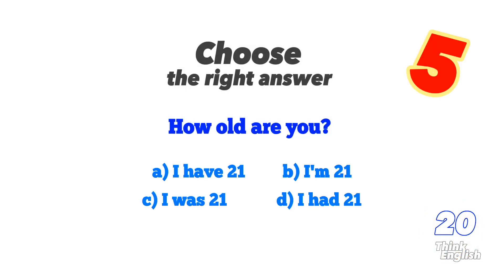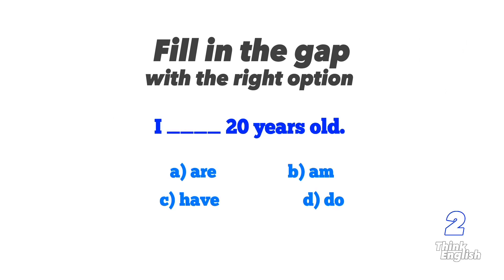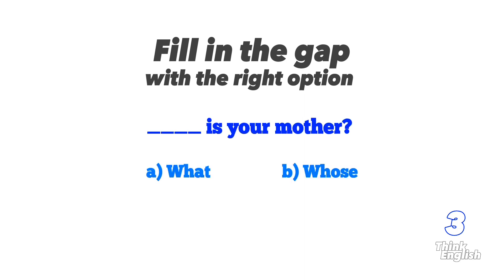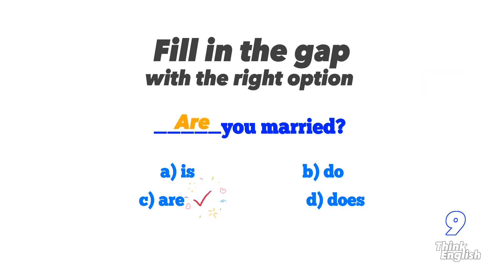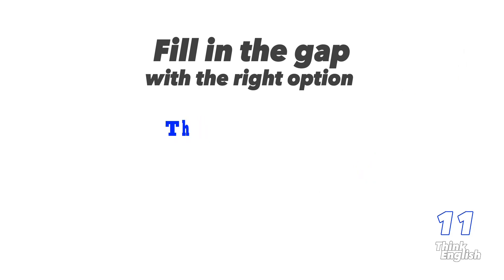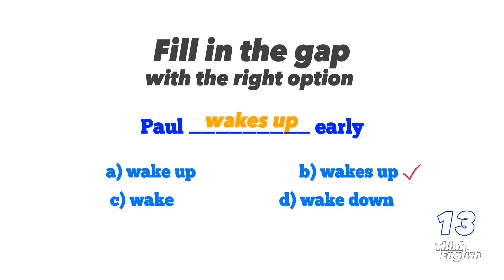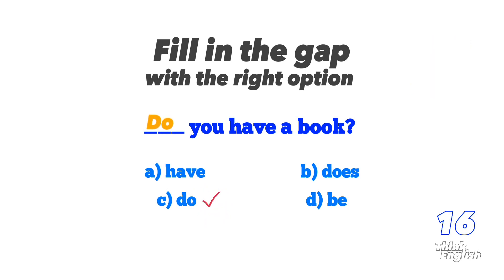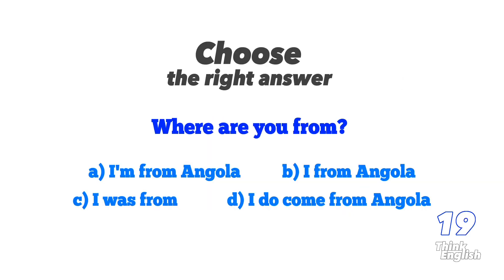What's your English level ? | Test your English NOW | Take this TEST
What's your level OF ENGLISH??
Try this test to find out

This is a serie of 20 questions that will reveal your level in English.

In these video also, we addressed topics for basic English, like Subject pronounes, Verbs, Days of the week, prepositions, and so on.

Have a fun with it.

3 techniques to improve your English

4 SIMPLE and FUN ways

Normal VS Native English
Basic vs Native English
Basic vs advanced English
Normal VS advanced English